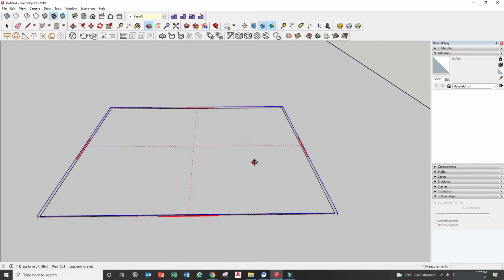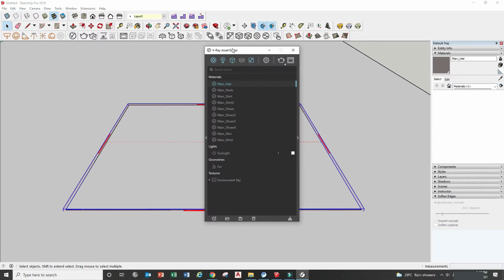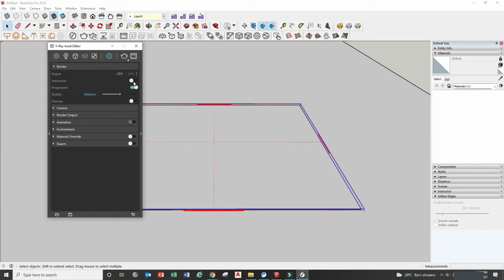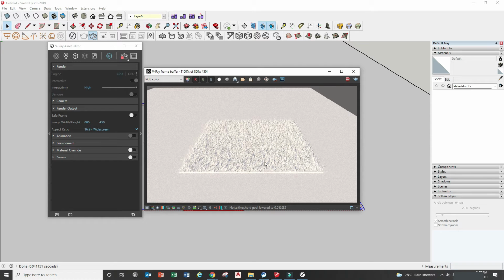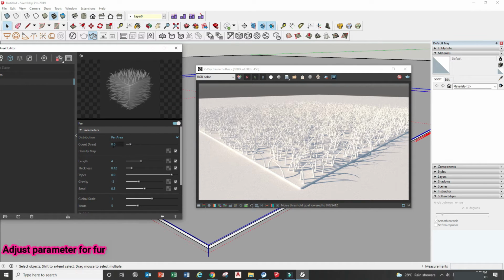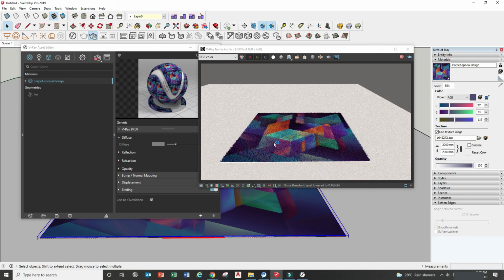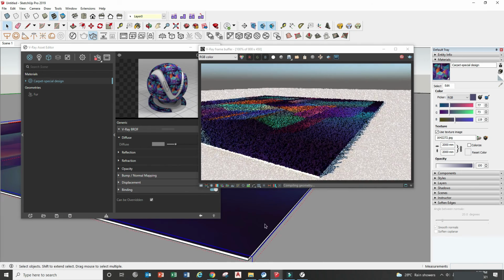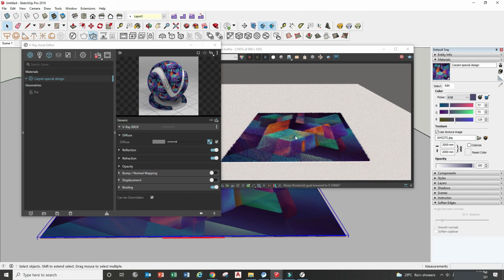How to create carpet with Vray Fur |Geometric design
In this video, I would like to share to you on how to create a carpet with Vray Fur. You will learn how to create carpet with geometric design. This video is really suitable for beginners who want to learn & get tips on how to create carpet with your own desired pattern. Hope this video can help you understand on the parameter for fur.